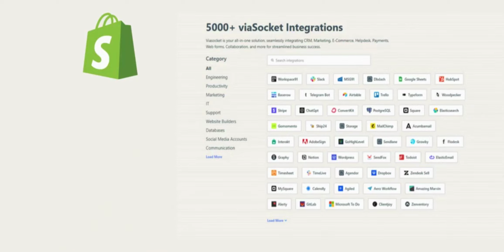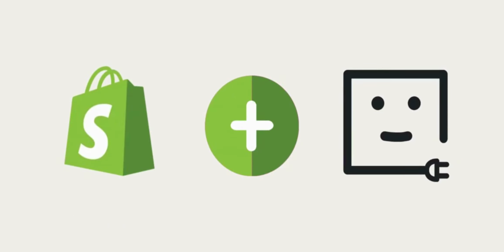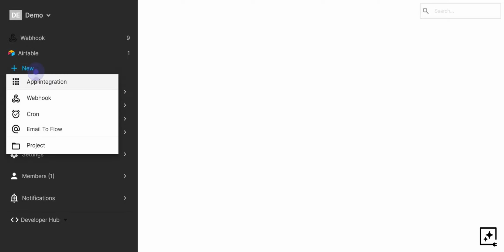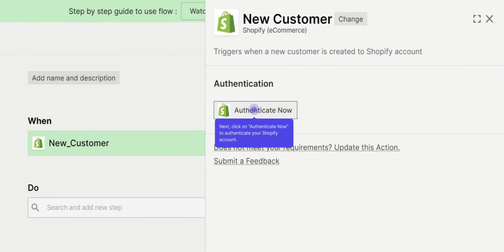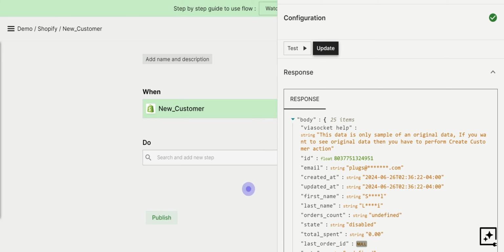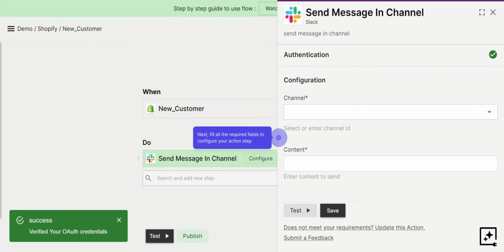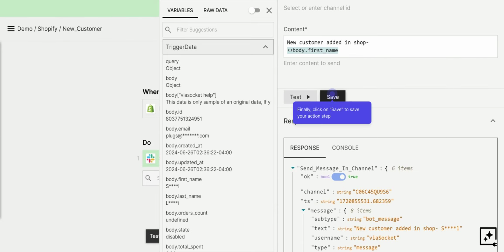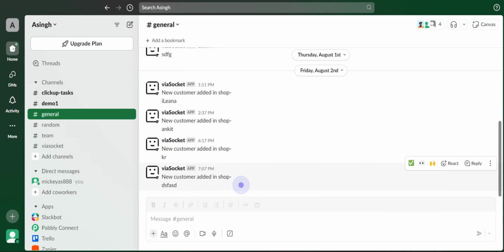Seamlessly integrate Shopify with 5000+ apps using ViaSocket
Welcome to viaSocket, your AI-powered, no-code platform for seamless API integration and workflow automation. Designed to connect and automate your favorite applications, viaSocket simplifies complex processes, enabling you to focus on what truly matters.

Key Integrations:
- Airtable
- Google Sheets
- Typeform
- Google Forms
- JotForm
- Google Calendar
- Gravity Forms
- Mailchimp
- Mailgun
- Unbounce
- Infusionsoft
- New Relic Alerts
- WooCommerce
- Wufoo
- Pipedrive
- HubSpot
- Drip
- Webflow
- Zoho
- Freshdesk
- Appointlet
- Zoho CRM
- Shopify
- Razorpay
- Stripe

Why Choose viaSocket?
- Cost-Effective and Efficient:
Enjoy advanced features at a fraction of the cost compared to platforms like Zapier and Make.com.
- AI-Powered Automation:
Leverage built-in AI to assist you at every stage, making automation smarter and more intuitive.
- User-Friendly Interface:
Our simple and intuitive design ensures accessibility and ease of use for all users.

Ready to build complex workflow automations without writing a single line of code? to get started.